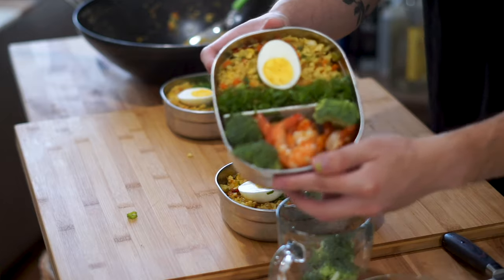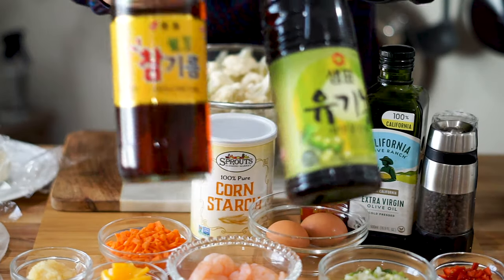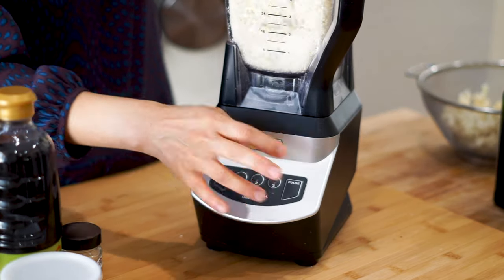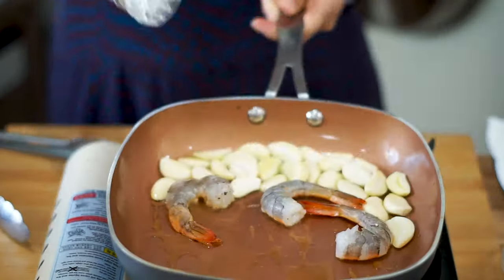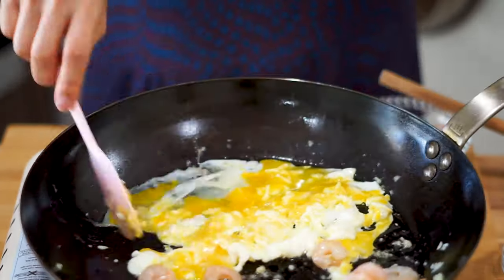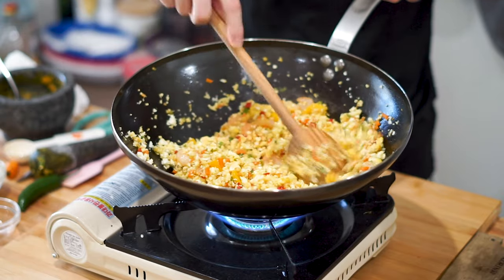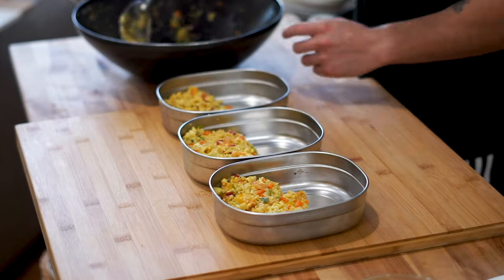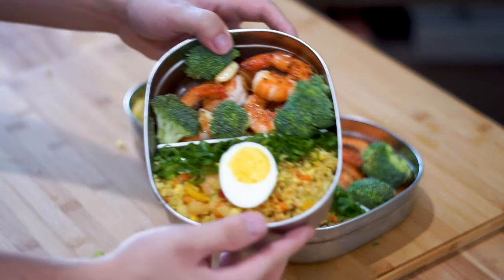The BEST Cauliflower Fried Rice Recipe | Keto Cauliflower Fried Rice | How To Make Cauliflower Rice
Hey guys! In this video, we're going to take a look at how to make a low carb fried rice by using Cauliflower rice! With only 10 grams of carbs per serving of fried rice, you really can't beat the macros on this. I never liked the idea of Cauliflower rice but this stuff actually tastes pretty close to a good fried rice dish!

Ingredients
1 stem cauliflower
2T chopped carrots
3T chopped green onion
1/2 cup of cocktail shrimps
1T chopped garlic
2 eggs
1T soy sauce
salt & pepper
2 tbsp neutral oil
1 lb shrimps
1T garlic powder
1T corn starch
3T sliced garlic optional

Recipe:
1. Grind cauliflower in the blender with pulse option or grate with a cheese grater
2. Season 1 lb shrimp with garlic powder, salt and pepper. Then mix it with 1T corn starch
3. Heat the pan with oil. Grill slice garlic and shrimps. Set aside
4. Make sambal: Put 2 habaneros, 1 jalapeño, 1T fish sauce, 1T curry, 1T garlic and grind it with mortar and pestle.
5. In the pan, add 1 T oil ,add 1T chopped garlic and cocktail shrimp,season with salt and pepper. Stir fry it. Add 2eggs and scramble. Set aside
6. In the pan, add 1 T oil, put chopped green onion, carrot, bell pepper-or whatever vegetable you have in your fridge. Add 1T soy sauce add previously cooked shrimp and scrambled egg, stir fry, add cauliflower rice stir fry.
7. Make meal prep for the week & check out our cookbook

Nutrition Facts:
306 kcals
31g Protein
10g Carbs
14g Fat

00:00 Intro
00:30 Ingredient List
01:13 How to make cauliflower rice
01:35 Make shrimp & toppings
02:49 Make sambal (secret to a good fried rice)
03:22 How to make cauliflower fried rice
03:56 Meal prep tips. Check out our cookbook!

Bento Box
Cutting Board
Knife Set

“Aspire Fitness is a participant in the Amazon Services LLC Associates Program, an affiliate advertising program designed to provide a means for sites to earn advertising fees by advertising and linking to amazon.com.” (source: Section 5)